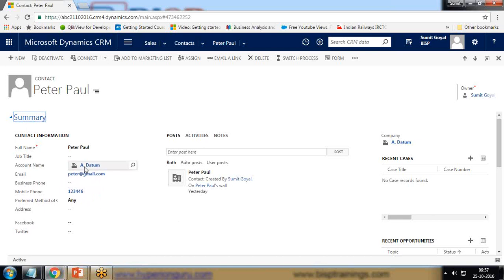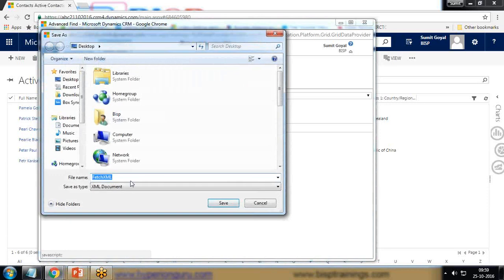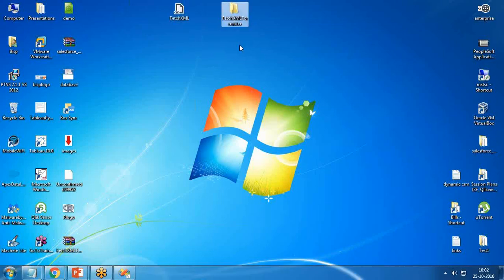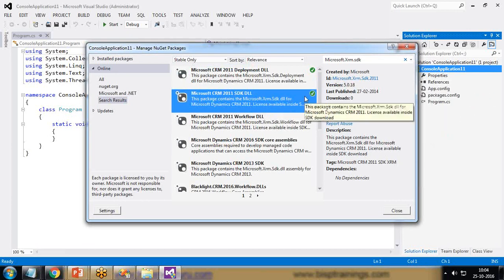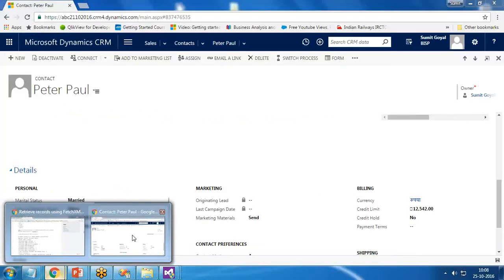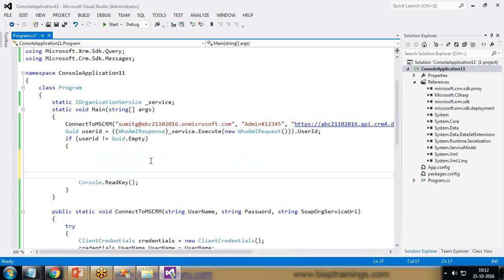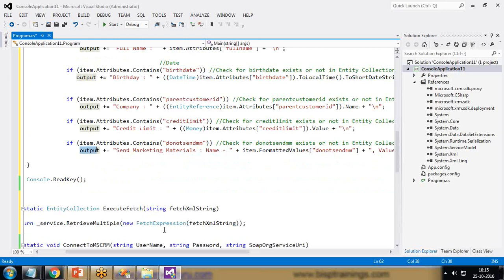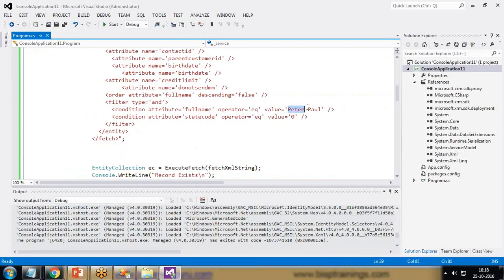MS CRM FetchXML Microsoft CRM How to retrieve r